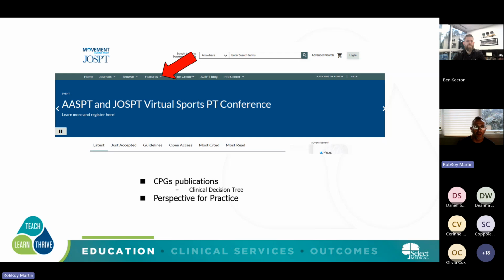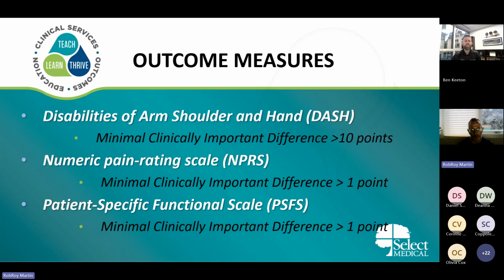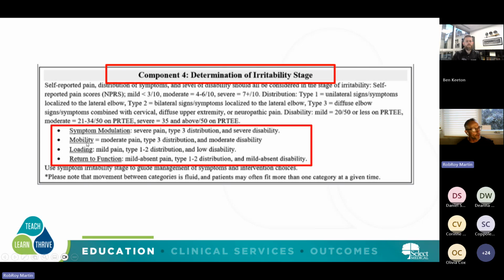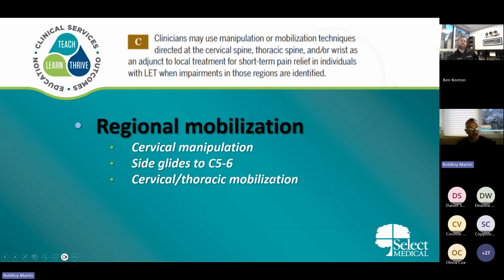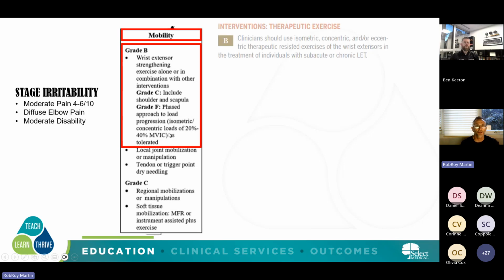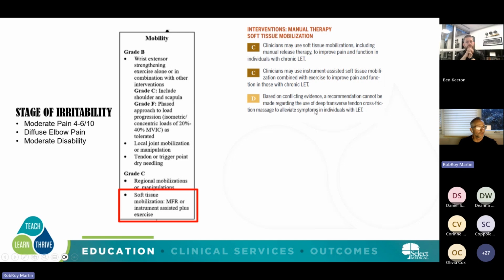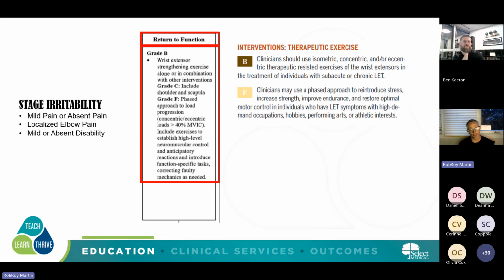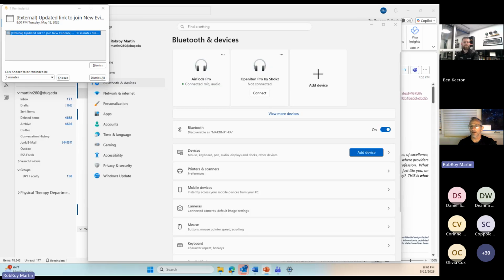Physical Therapy HOT TOPICS: New Evidence, Better Outcomes: Treating Lateral Elbow Pain in 2026